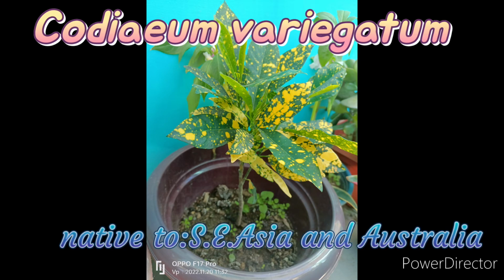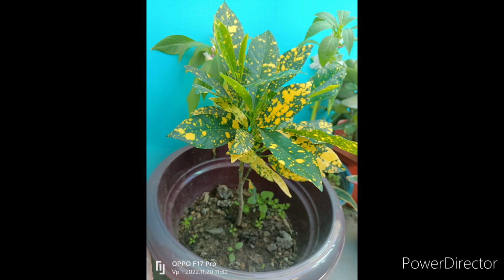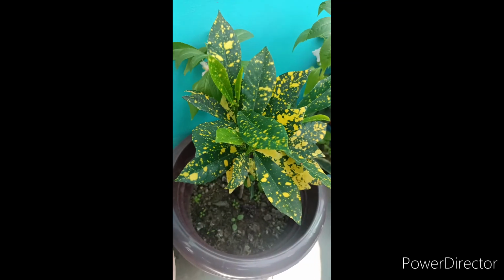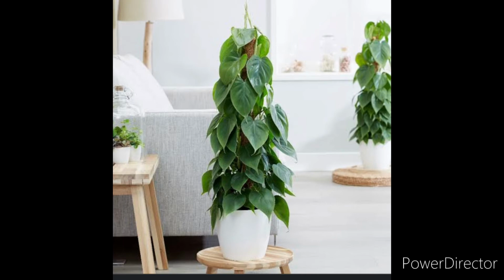All about Ornamental Garden plants🌱🌿☘️🪴